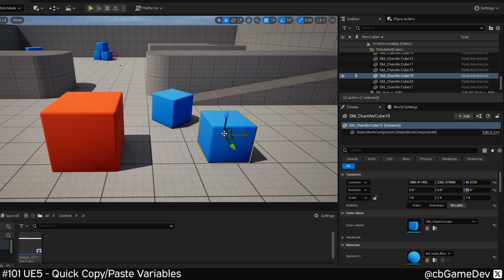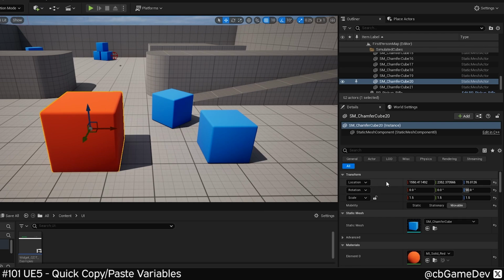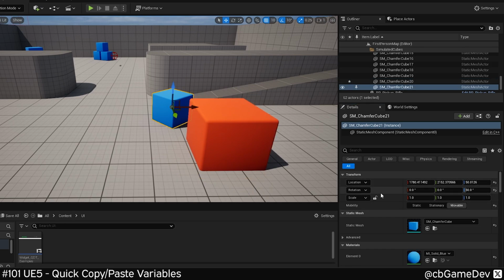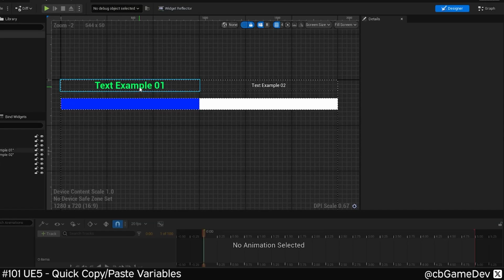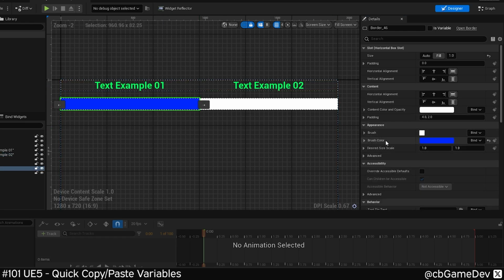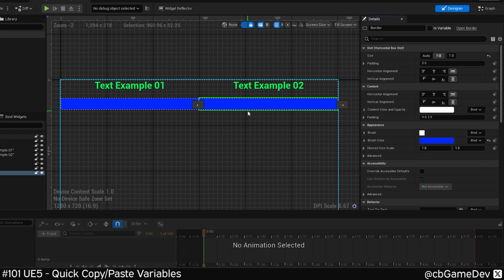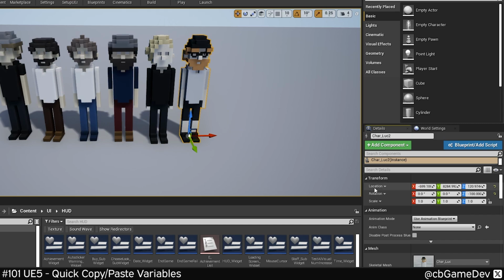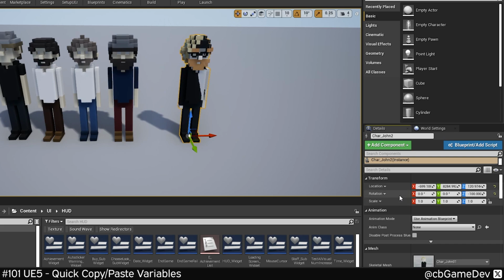Quick Dev Tip: 101 UE5 - Quick Copy/Paste Variables